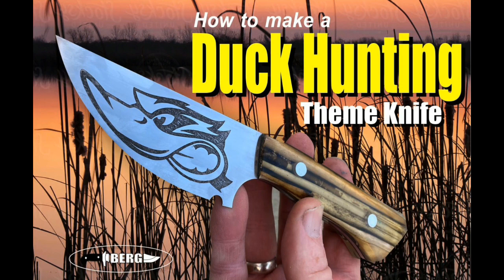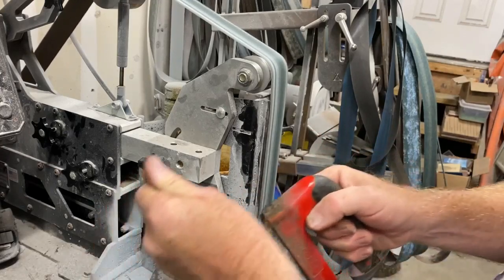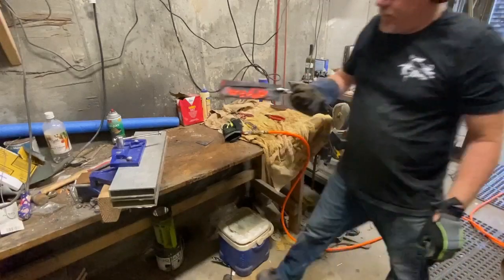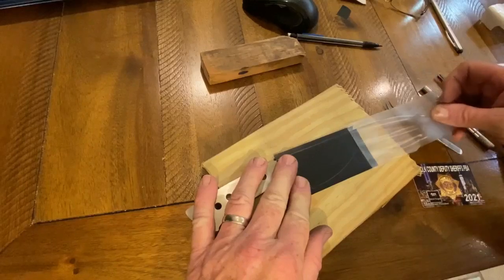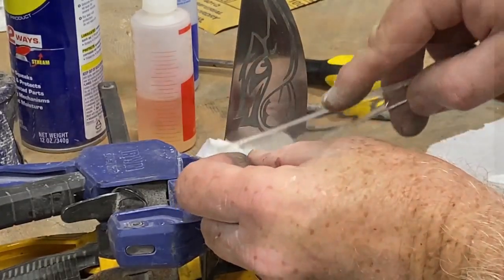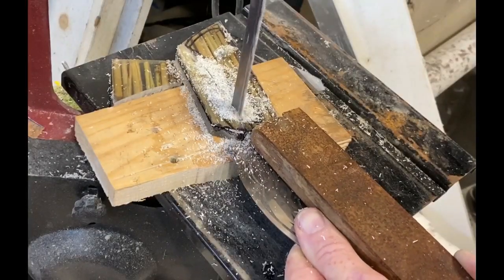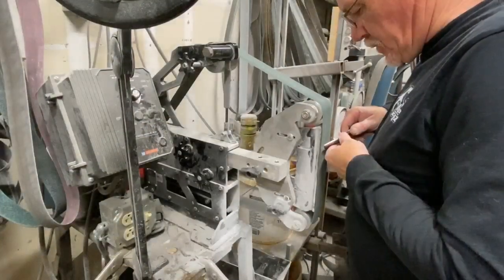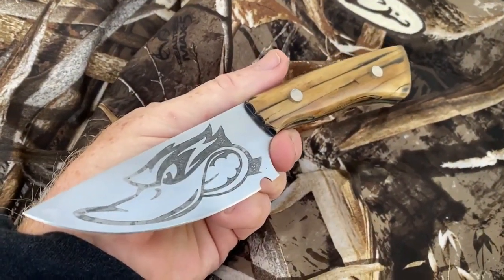How to make Duck Hunting theme Knife by BergKnifemaking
In this how to video Dan Berg shows how he made this custom Duck hunting field dressing knife. This blade is AEB-L stainless steel, has an angry duck blade etching and on of a kind marsh reed cast handles. This video gives an overview of the complete build.

Introduction to Knifemaking Book by Dan Berg and Jason Northgard

Tilt Table Bevel Grinding Jig by Dan Berg and Jason Northgard